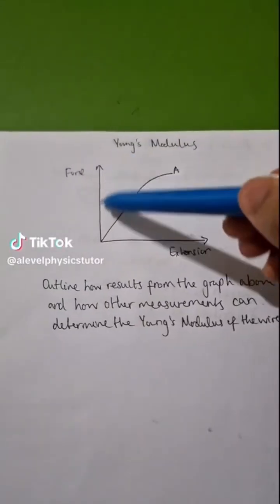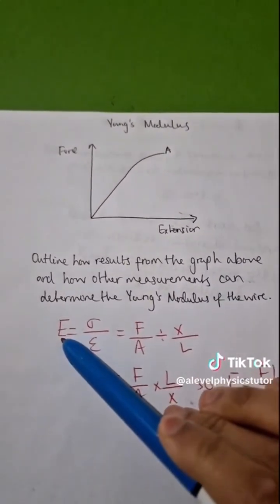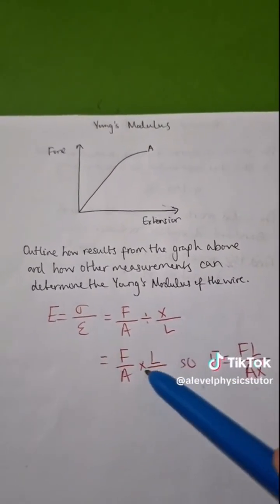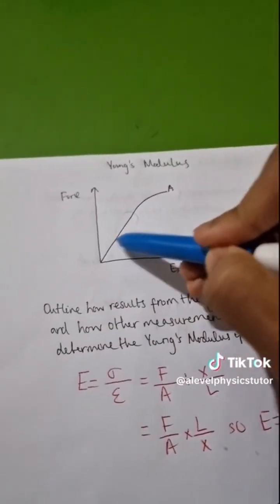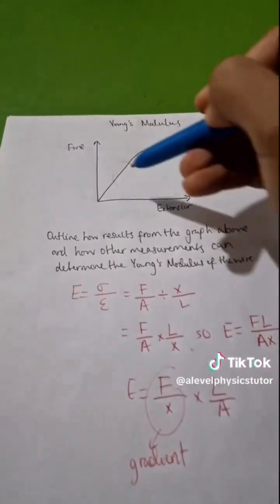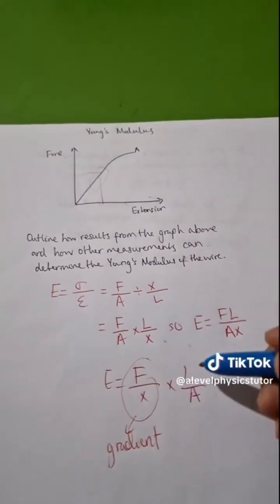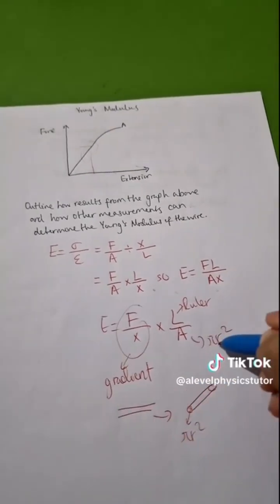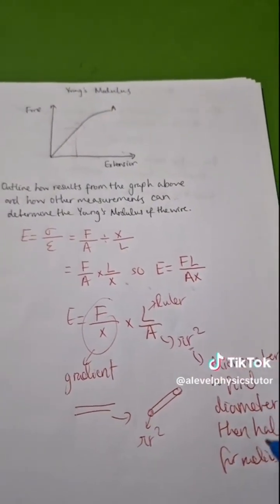Young’s Modulus Experimentally- A Level Physics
Hi, this video covers forces and how the results from the graph determine the Young’s Modulus of the wire.